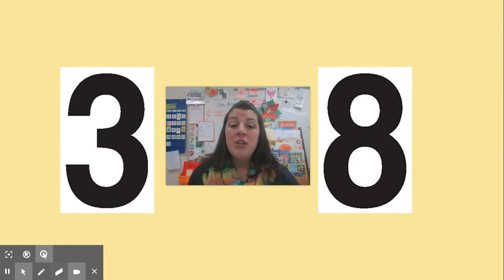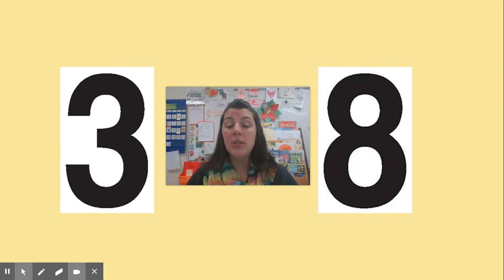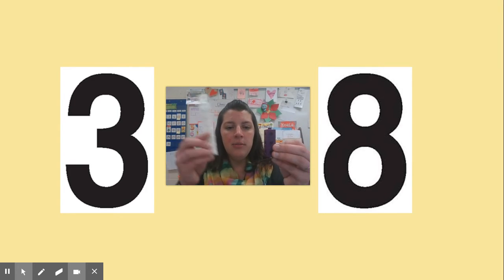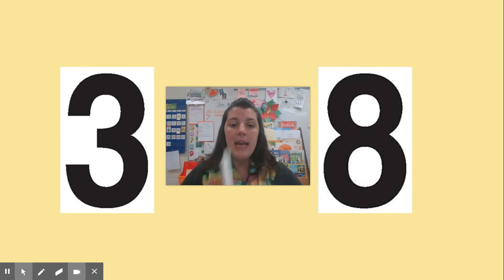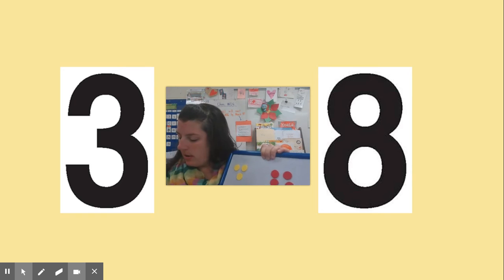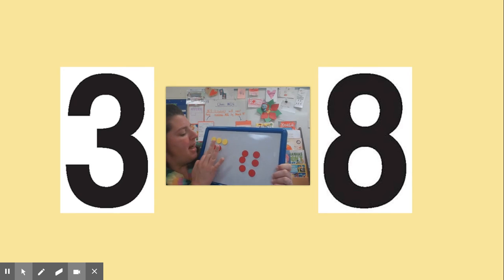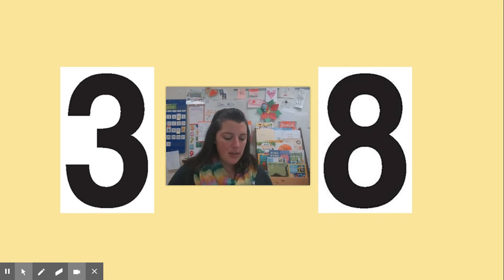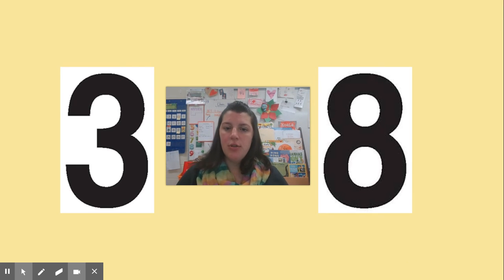Math Explain lesson: Which is less?